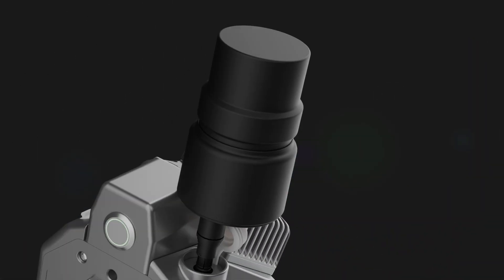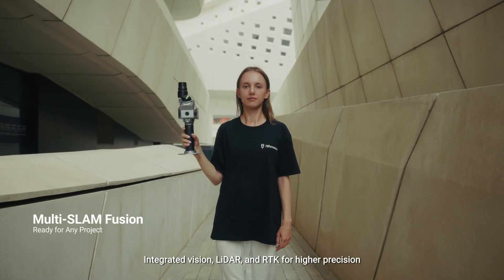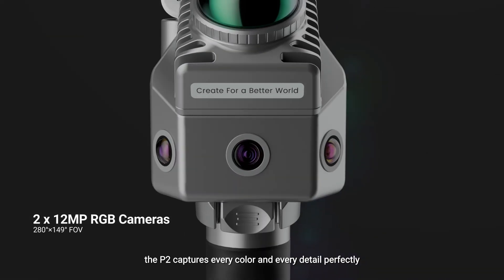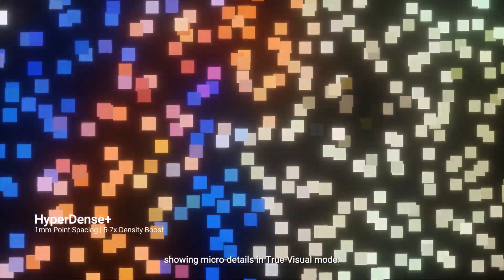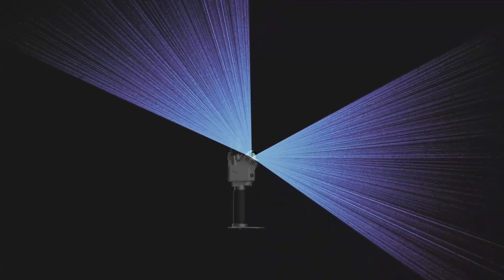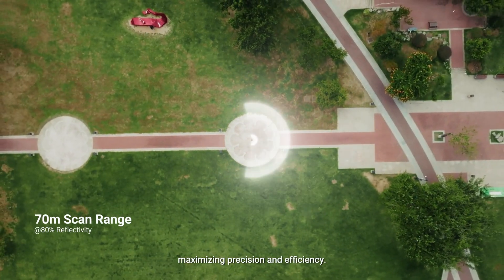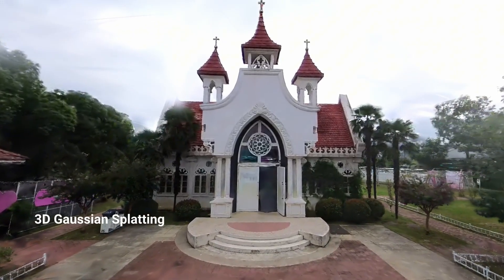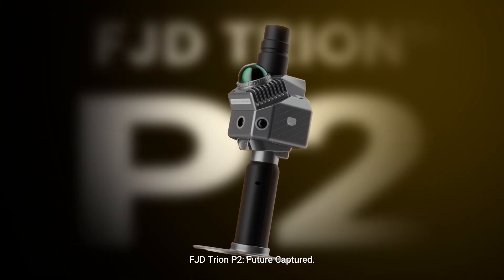Smaller, Smarter, Scan more! FJD Trion P2 LiDAR Scanner now unleashed!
Our official P2 video is out now! Watch it to see the top features of this 700g new scanner and how it can change the way you work on your next surveying project. From 3D Gaussian Splatting and multi-SLAM fusion to HyperDense+, you can expect all the powerful features in this ultra-lightweight scanner!